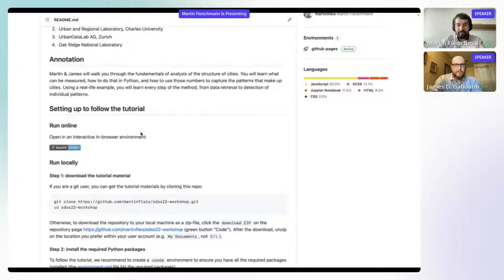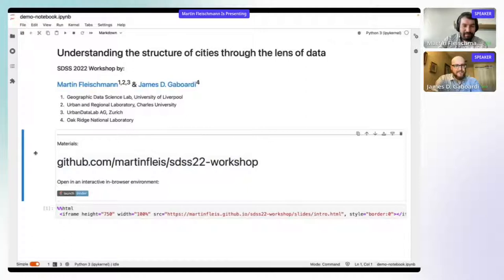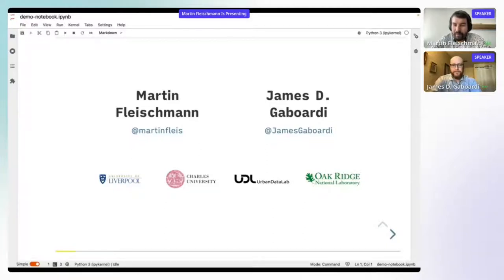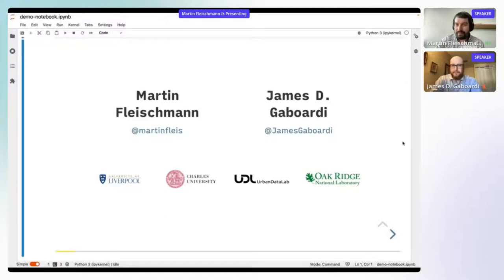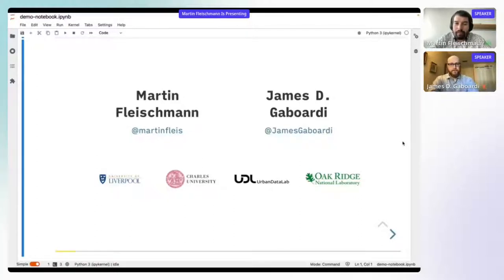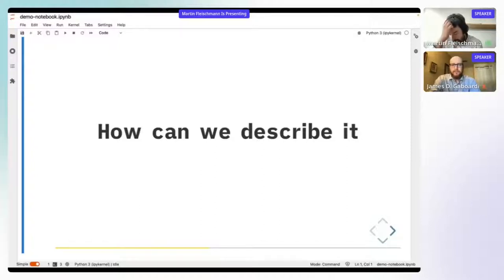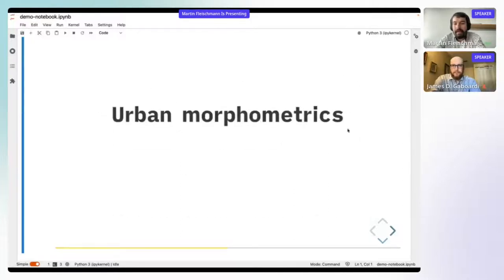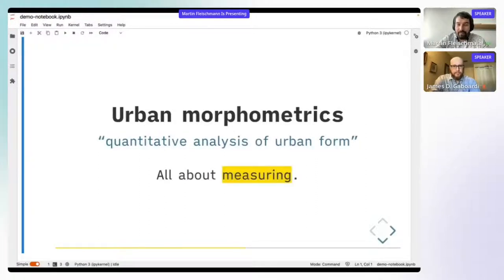SDSS 2022: Session 3: Understanding the Structure of Cities through the Lens of Data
Recorded during the Spatial Data Science Symposium (SDSS 2022), September 22-23, 2022, online

Martin Fleischmann & James D. Gaboardi

September 23